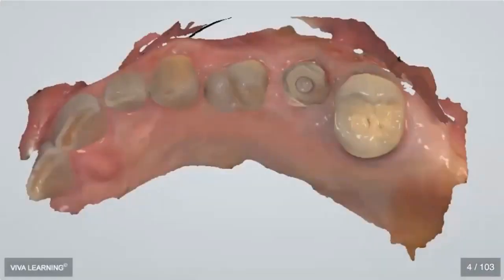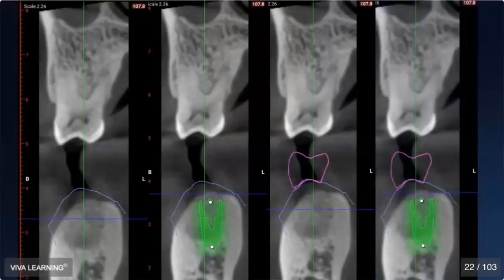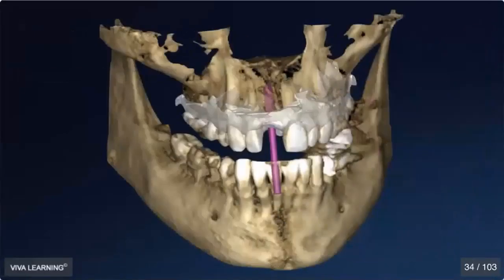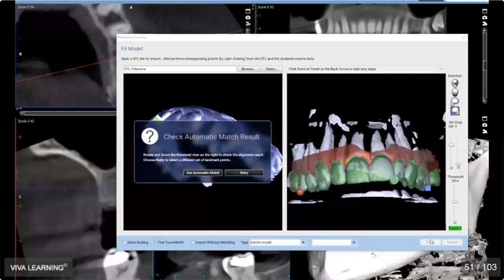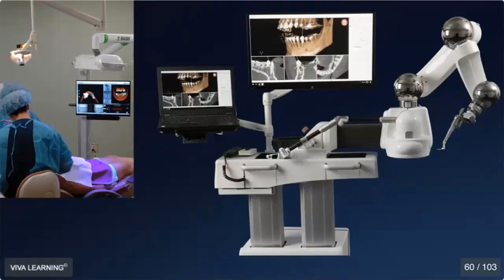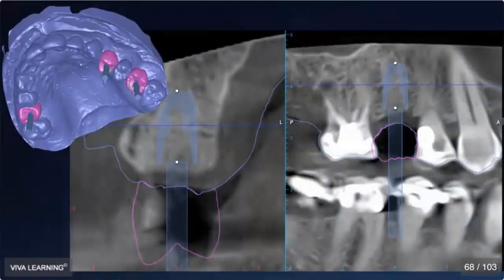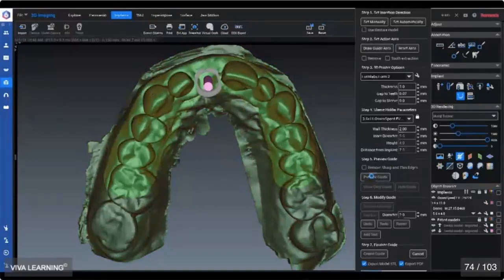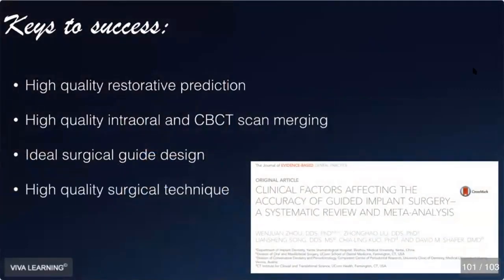Plan, Print, Drill: Efficient Restoratively Driven Digital Implant Planning and Guided Surgery